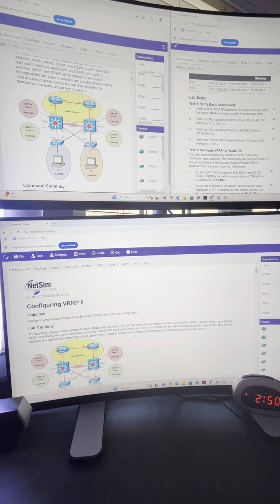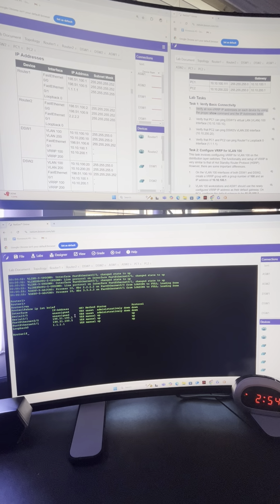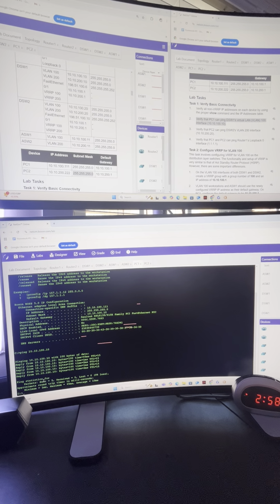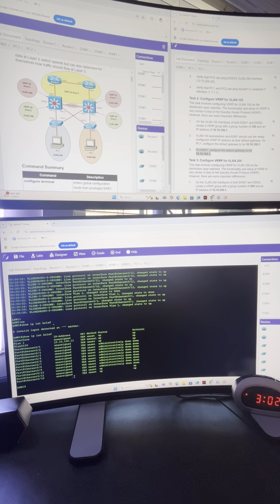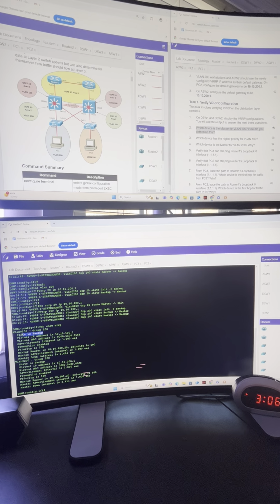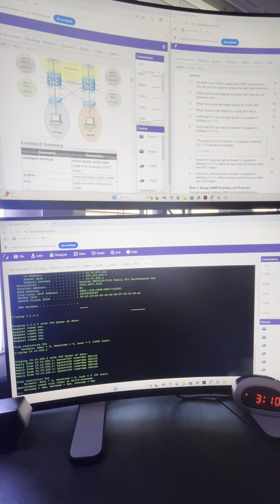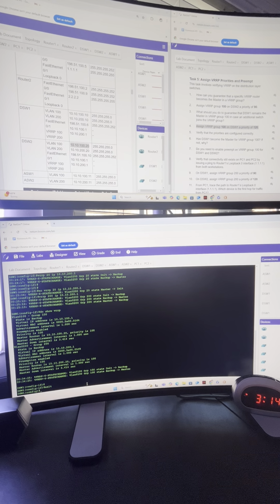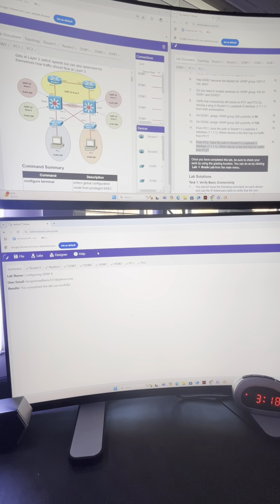Configuring VRRP 2 Boson NetSim Lab